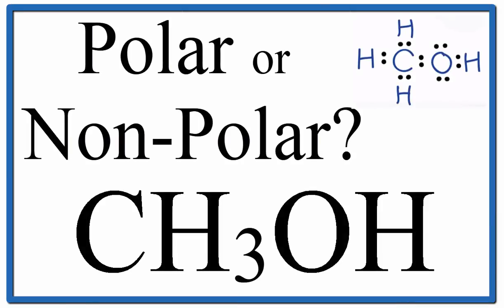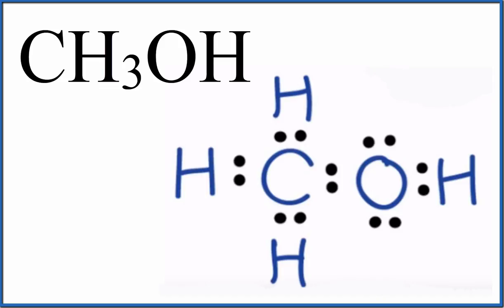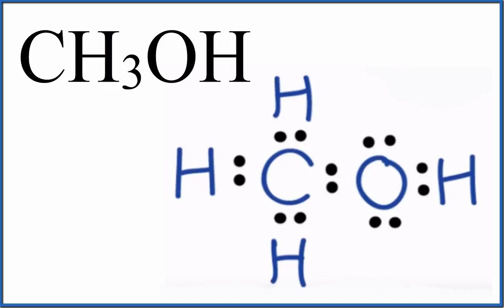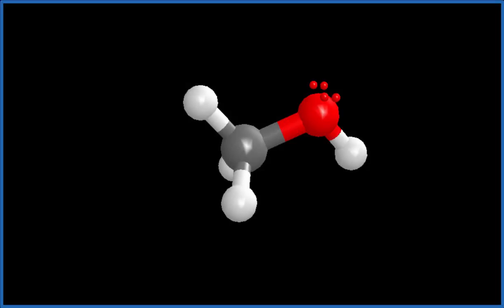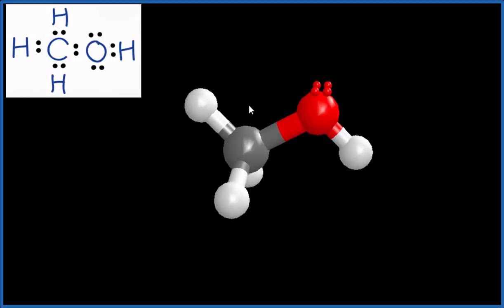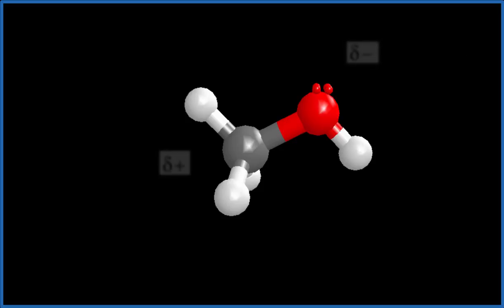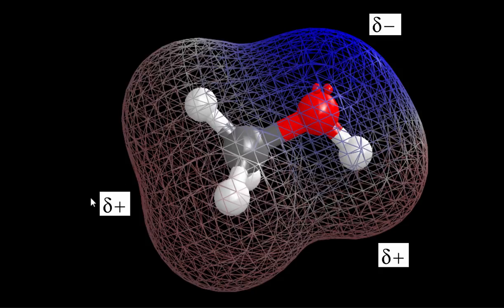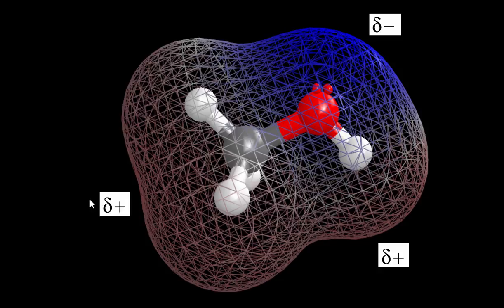Is CH3OH Polar or Nonpolar? (Methanol)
Learn to determine if CH3OH (Methanol) is polar or non-polar based on the Lewis Structure and the molecular geometry (shape).

We start with the Lewis Structure and look and the polarity of the individual bonds in Methanol based on the electronegativity difference between atoms.  Then we will use VSEPR to determine the shape of the molecule and look at how the shape of the molecule allows us to determine if the entire molecule is polar or nonpolar.

If you look at the Lewis structure for CH3OH it does not appear a symmetrical molecule. However, to determine if CH3OH is polar we must consider the molecular geometry. A polar molecule results from an unequal/unsymmetrical sharing of valence electrons. In CH3OH the sharing is not equal and there is a net dipole. Therefore, CH3OH is a polar molecule.